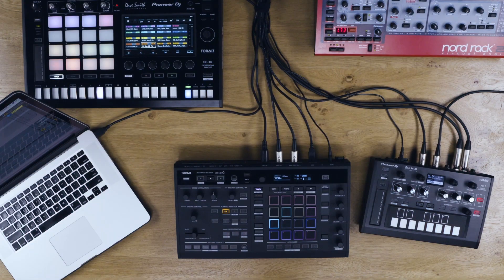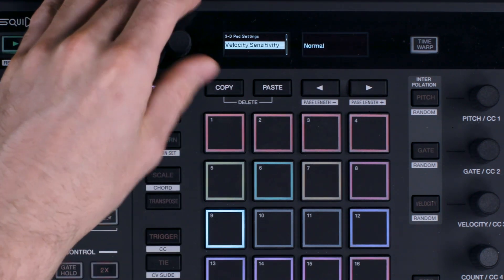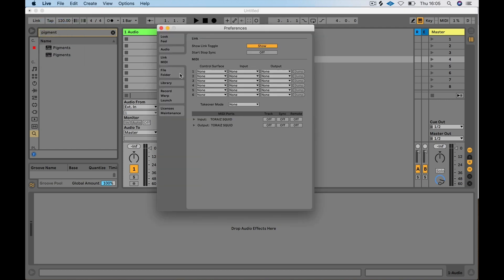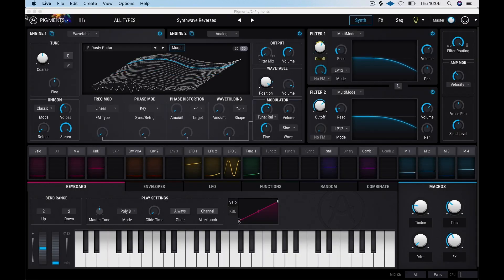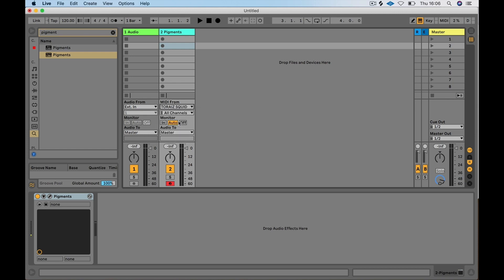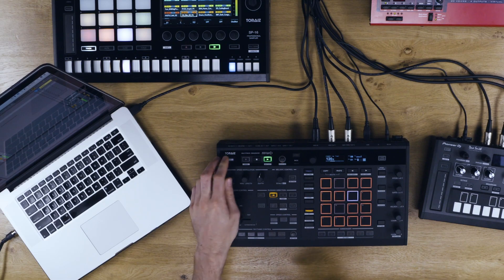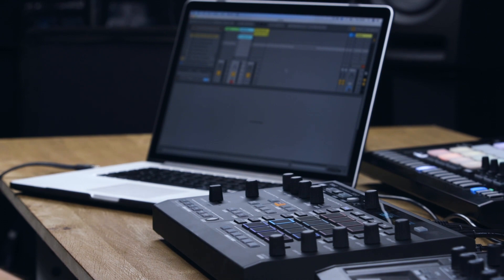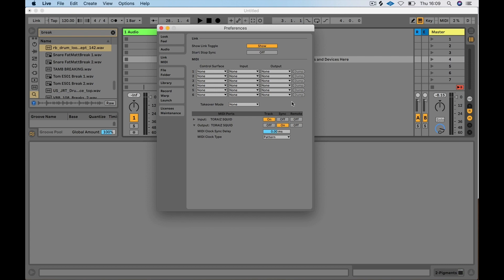TORAIZ “SQUID” Multitrack Sequencer Tutorials: Connecting to Ableton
Find out about the different ways you can use the SQUID with Ableton. Sequence plugins and soft synths using the SQUID’s powerful creative tools.